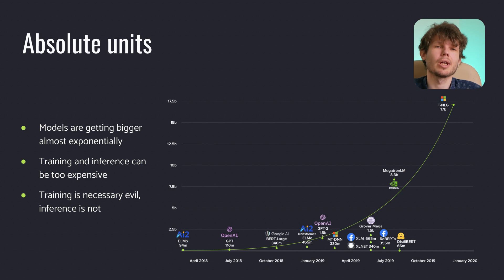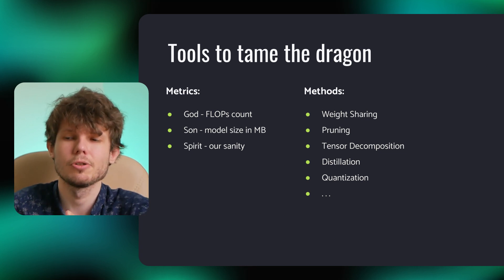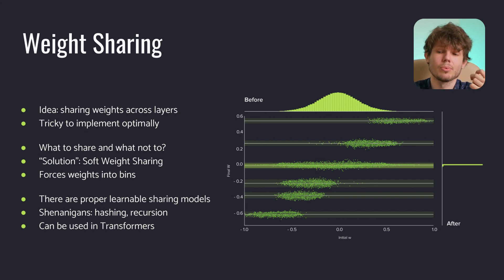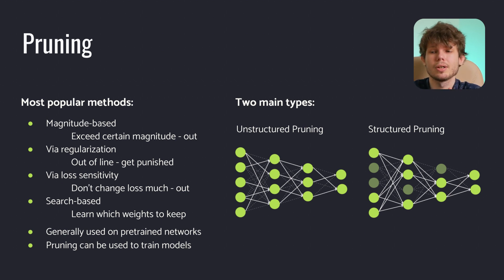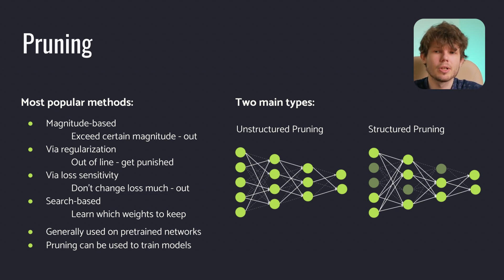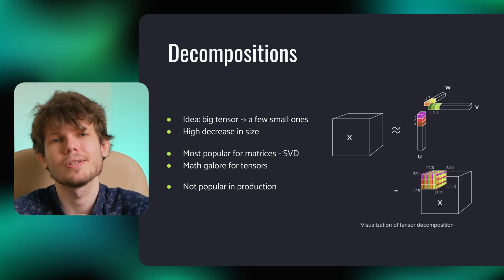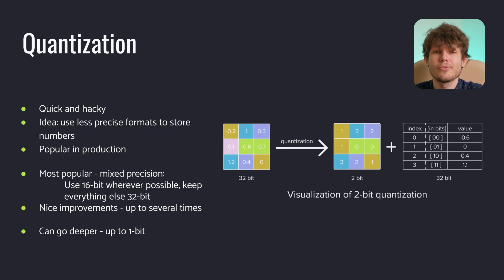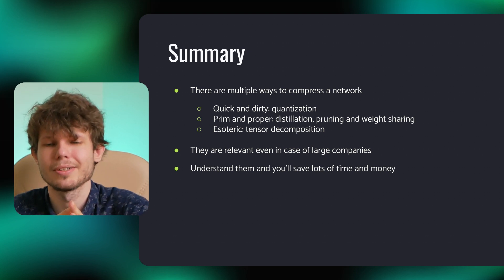Neural Network Compression – Dmitri Puzyrev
Neural networks are growing in size almost exponentially. At the same time, we want to use neural network models in devices like smartphones, tablets, and wearables. To do that, one of the solutions is to compress them.

In this video, we cover commonly used methods to reduce the size of neural networks: weight sharing, pruning, decomposition, distillation, and quantization.

0:00 Intro
0:19 Neural network sizes
1:44 Neural networks for smartphones
2:25 Deep learning research
3:00 Weight sharing
5:50 Pruning
10:07 Decomposition
11:34 Knowledge distillation
13:35 Quantization
15:07 Summary